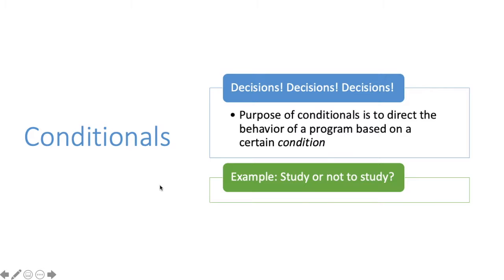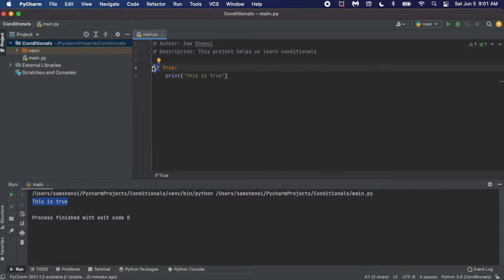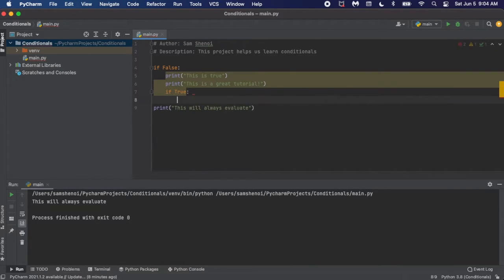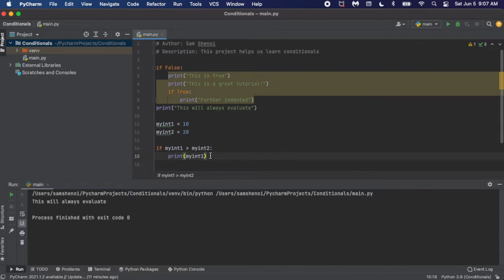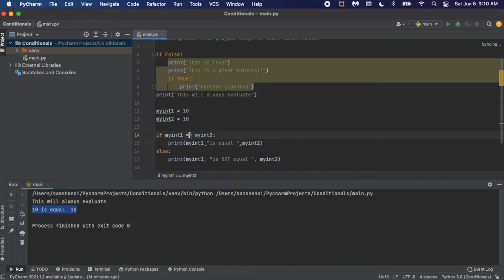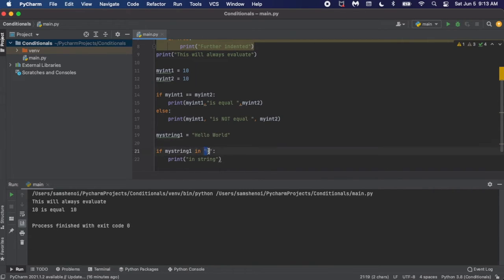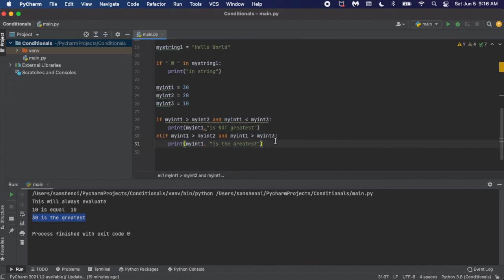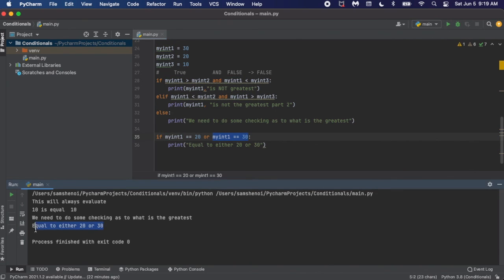Conditionals | Python Crash Course Lesson4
Join Banana Chip Tech for the 4th installment in the Python Crash Course Series! This series provides an introduction to python3!

Lesson 3 provides an introduction to conditional statements in python!